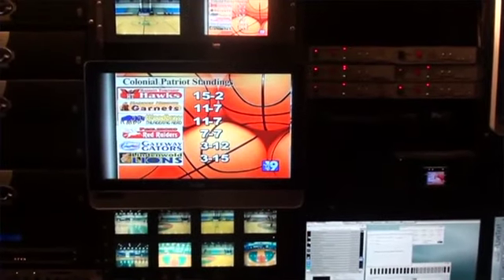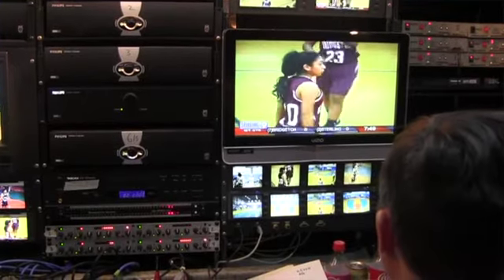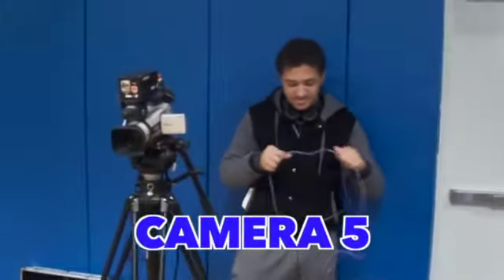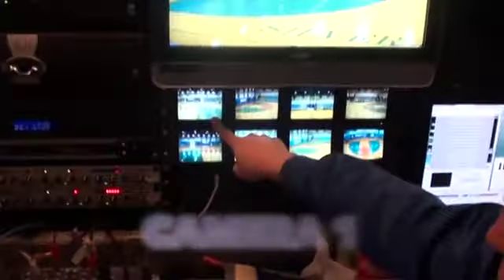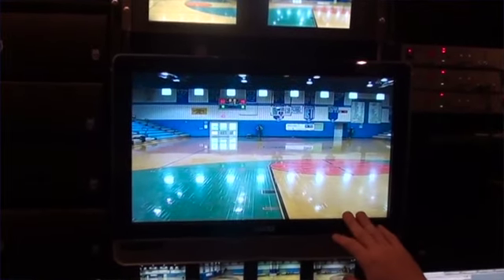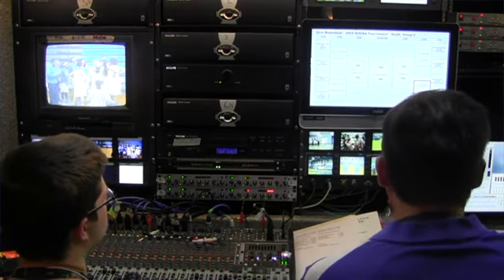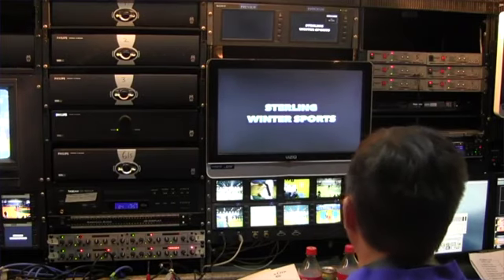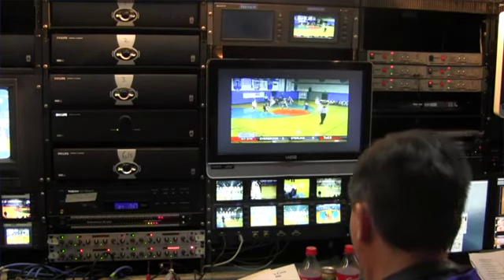Sean Kozeniewski a feature on Dad, Tadd Kozeniewski and broadcasting